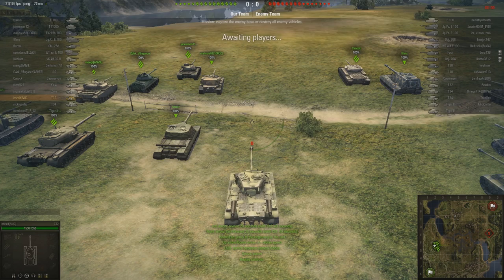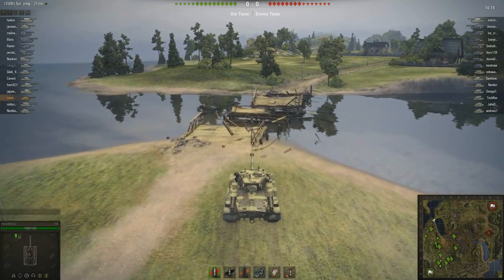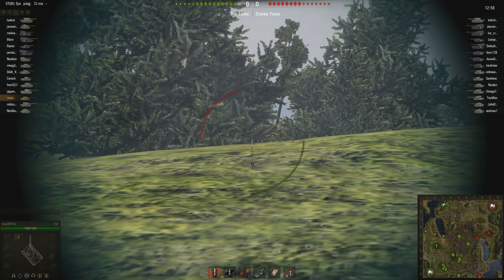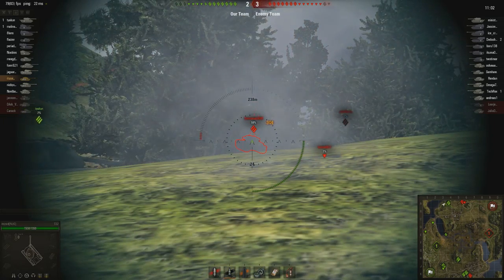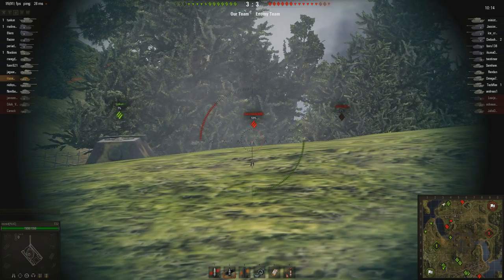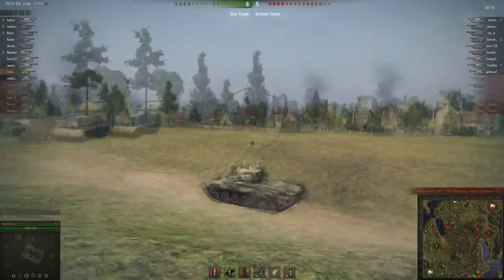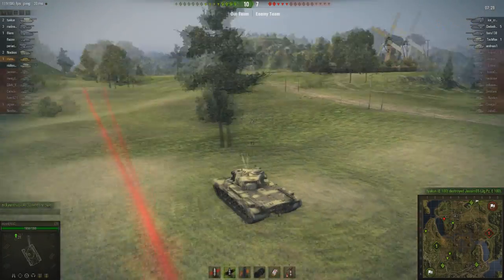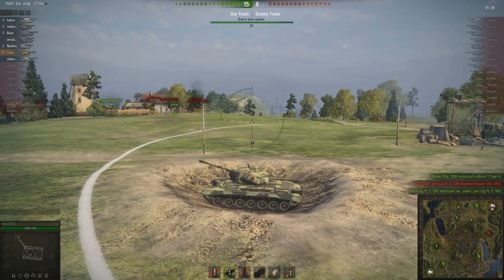Wot Pub Tutorial- T32 Hull Down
Another in my series of World of Tanks pub tutorials. This video features the American Tier 8 Heavy Tank the T32 and the map Swamp.